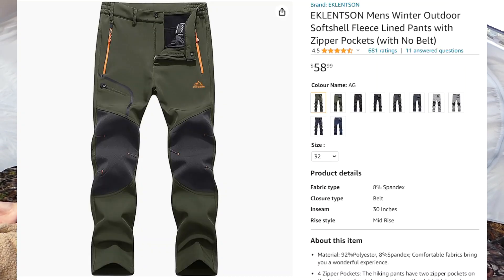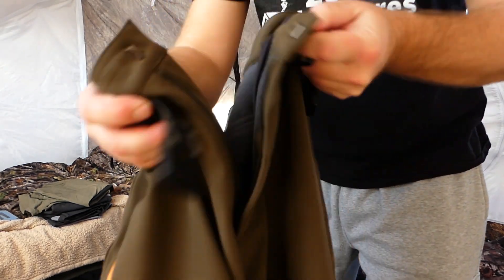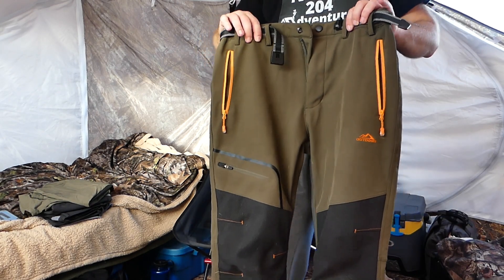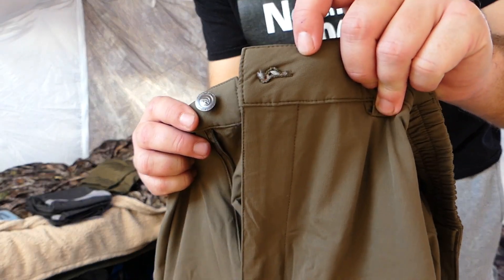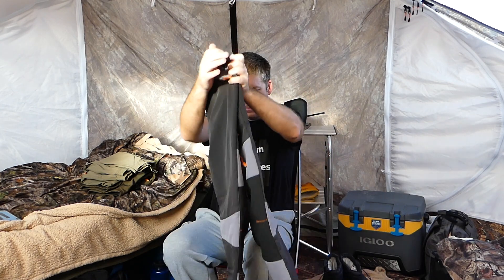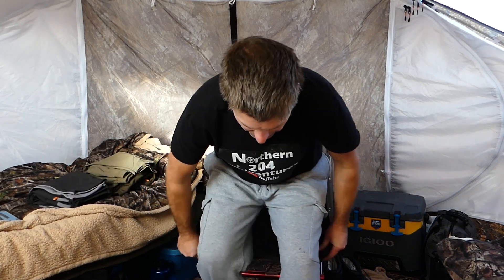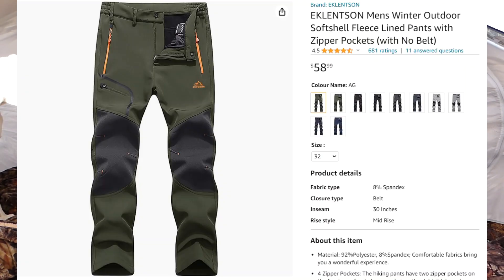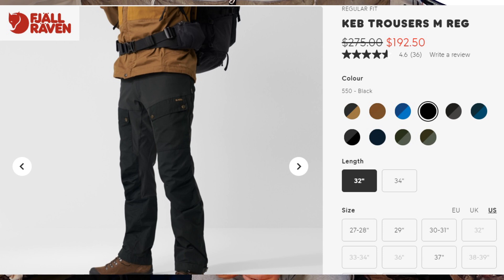Adventure Pants Gear Review - Flexible, comfortable, water resistant, durable and they look COOL!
Did a quick gear review while out winter camping. Had a sub request a gear review on my adventure pants i use, so here it is!